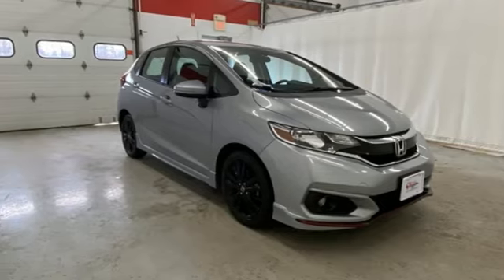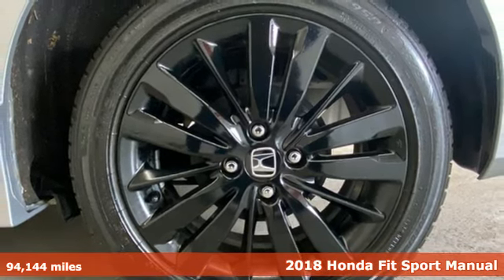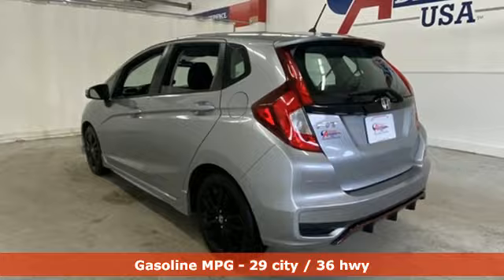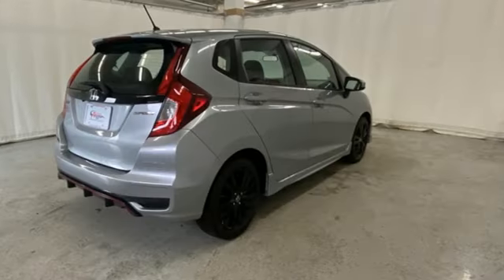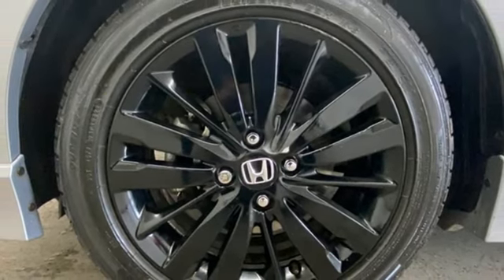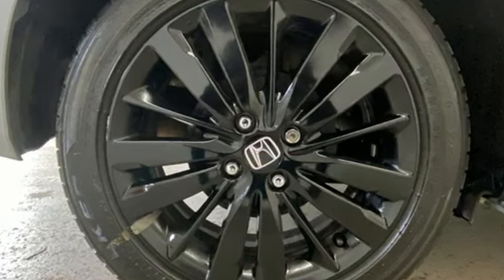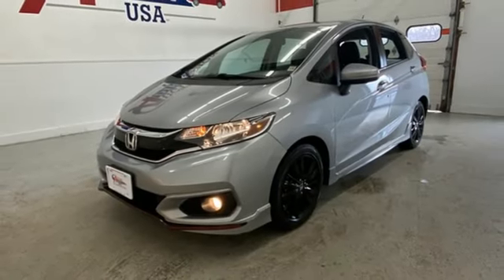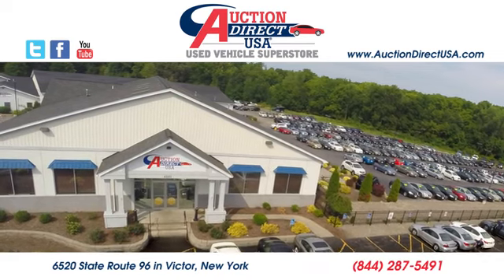2018 Honda Fit Rochester NY Victor, NY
Year: 2018
Make: Honda
Model: Fit
Trim: Sport
Engine: 1.5L I4
Transmission: 6-Speed Manual
Color: Silver
Interior: Black
Mileage: 94144
Stock #: VTO47088
VIN: 3HGGK5G66JM705451

Address:
6520 State Route 96